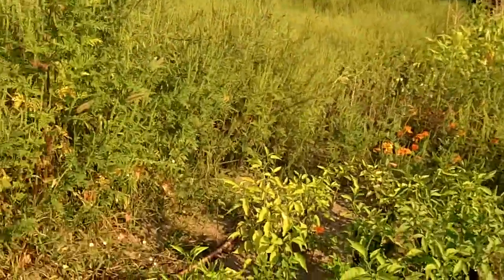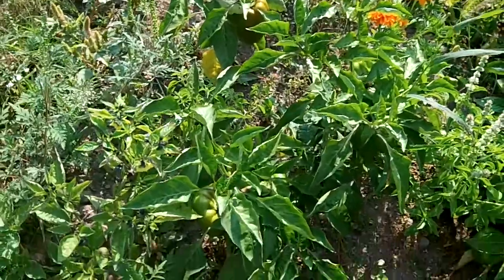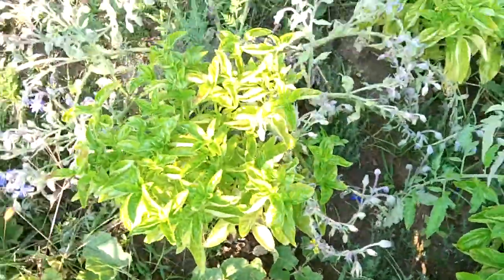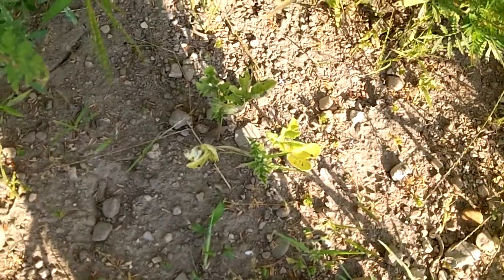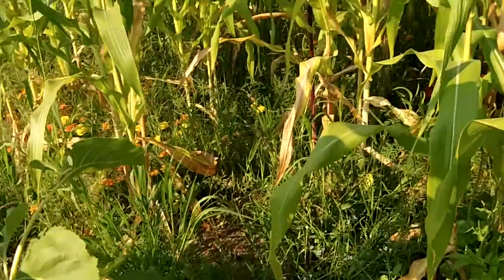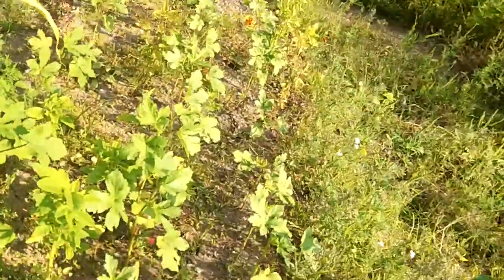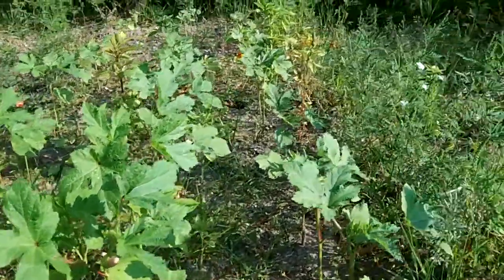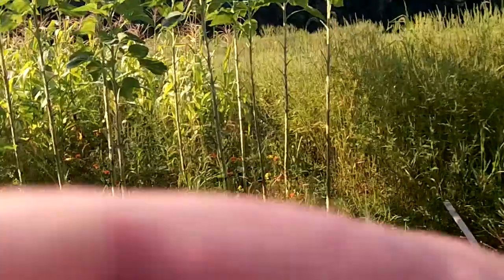Nettle Fertilizer Experiment Results